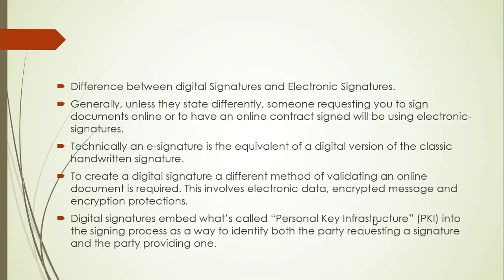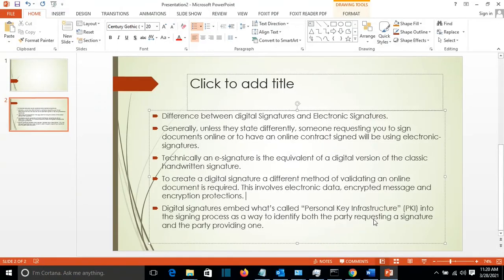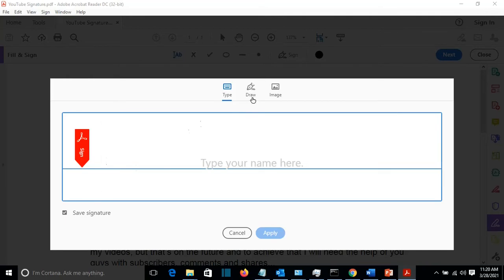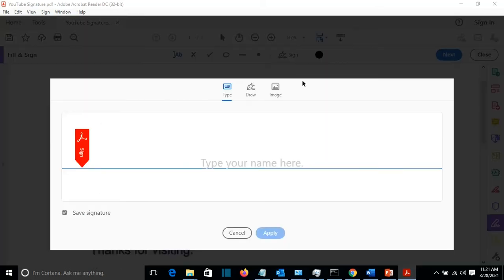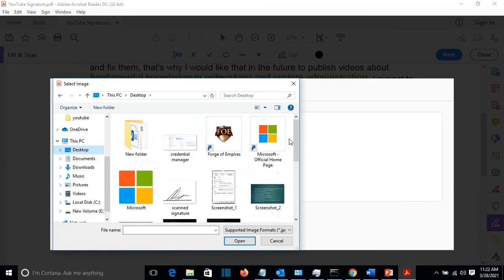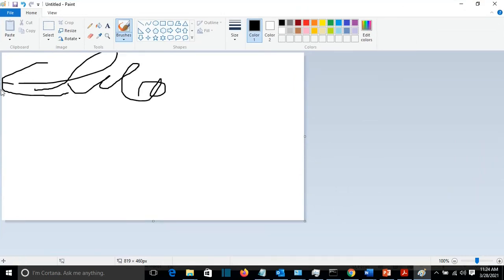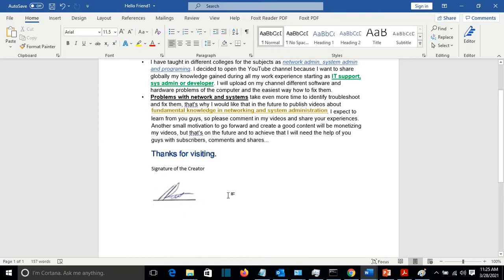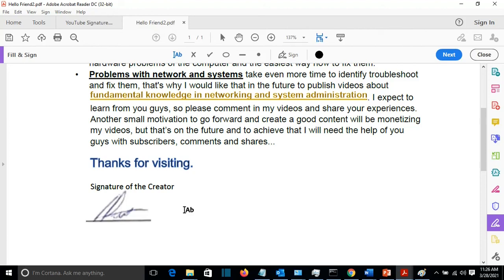FREE Options to Sign a PDF - Make an Electronic Signature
At this video at Learn Tech I am going to show you how you can create and add an electronic signature  to a word file or PDF.  But before we start I want to explain shortly what is the difference between digital Signatures and Electronic Signatures.
Usually, if someone is requesting you to sign documents online or to have an online contract signed will be using electronic-signatures.
An-electronic signature is the equivalent of a digital version of the classic handwritten signature.
The  digital signature is mainly used to secure documents and is authorized by certification authorities. To create a digital signature a different method of validating the file. This involves electronic data, encrypted message and encryption protections.
What is covered on this video:

FREE Options to Sign PDF | Make an Electronic Signature
How to Insert a Signature on a PDF File
How to add a Digital Signature with Adobe Reader.
Create an electronic signature without external software.
How To Add Digital Signature in PDF Files | Using Adobe Reader
How to Insert a Scanned Electronic Signature in Adobe Acrobat
Easily Add a Digital Signature in Adobe Acrobat PRO DC // Sign PDF Document on PC
digital signature vs electronic signature
The Difference Between Electronic Signature and Digital Signature
How to add electronic signature to PDFs, Word
Sign  a pdf a pdf file.
Sign electronically a PDF File using Adobe Reader.